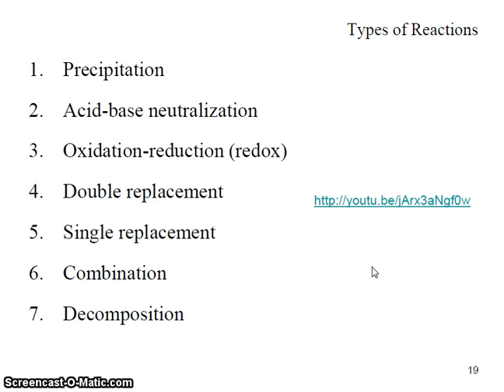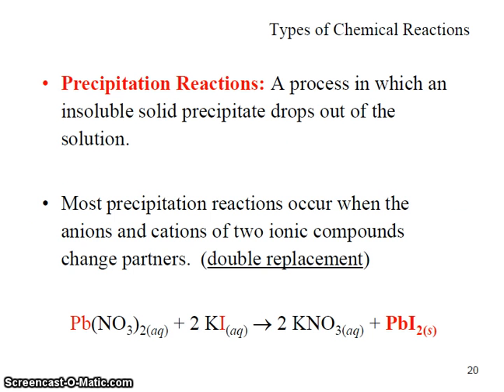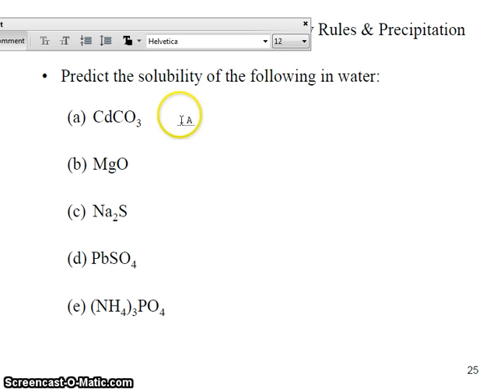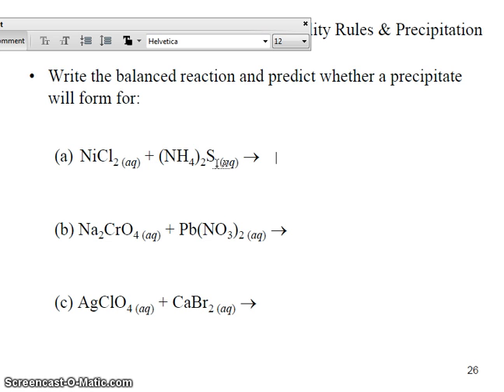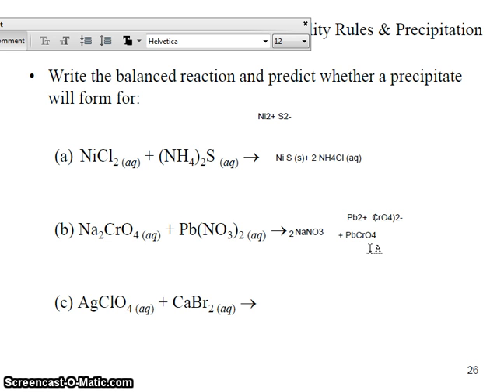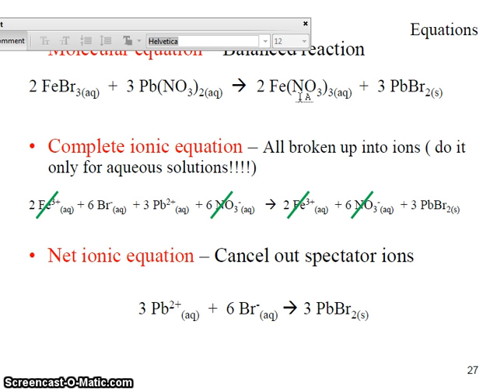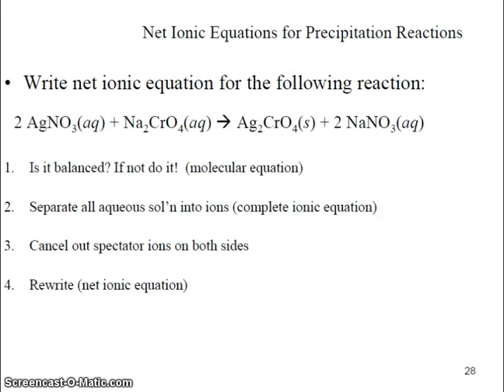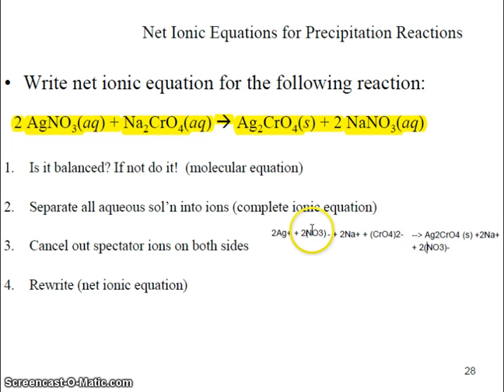Narrated Powerpoint _ch4_slide 20-28